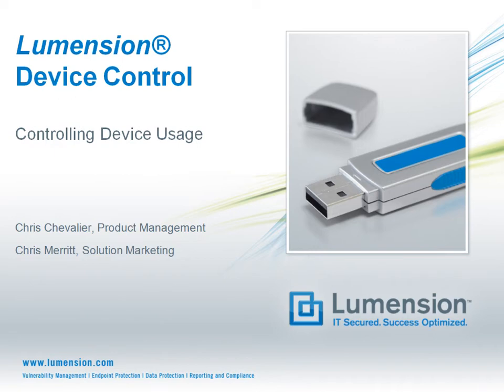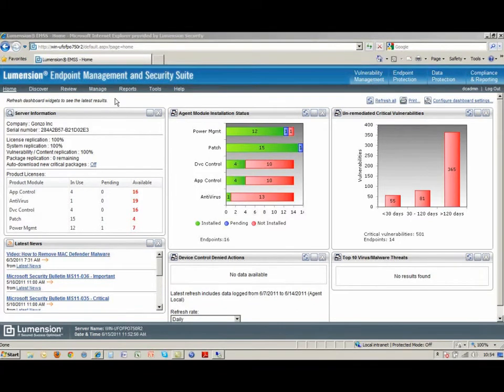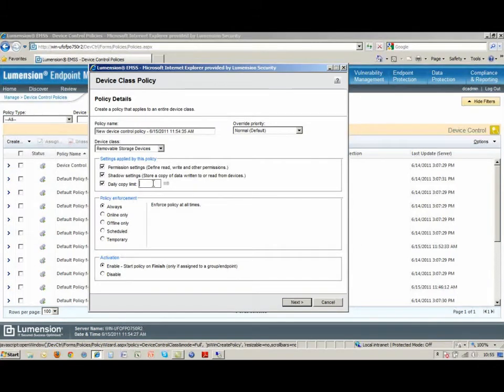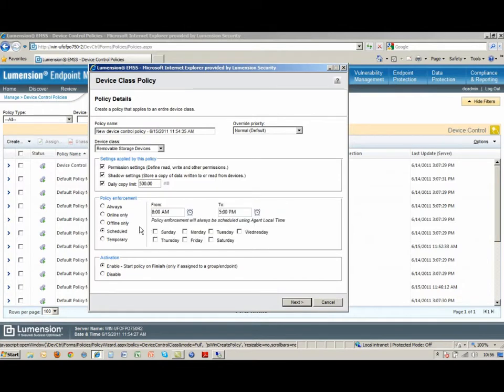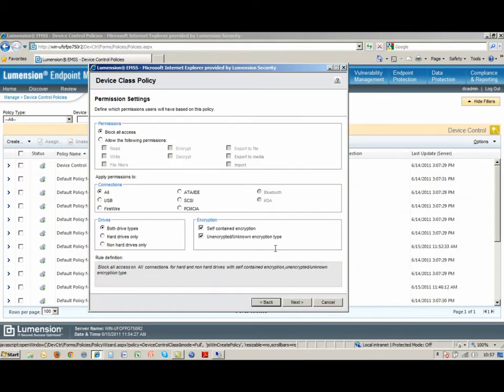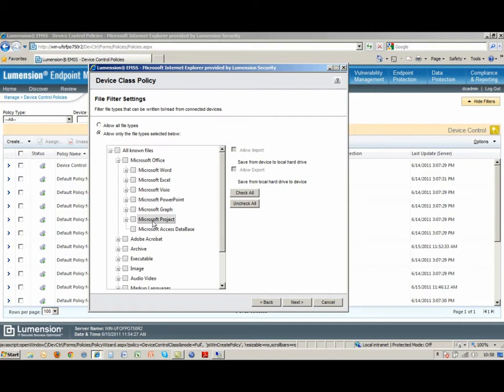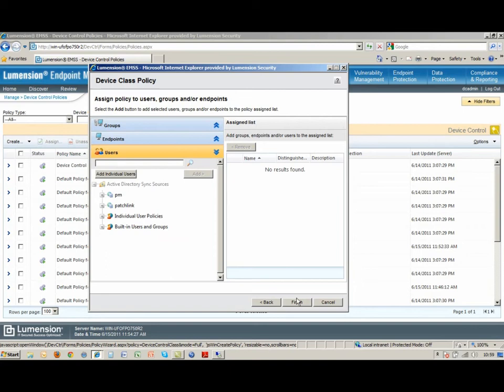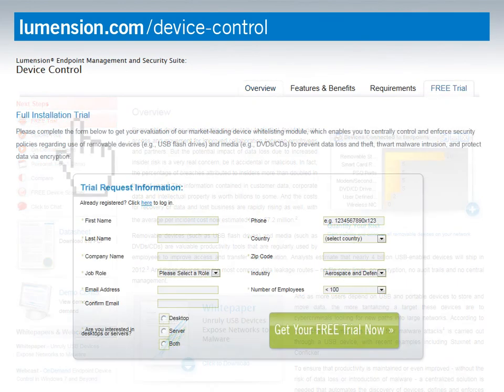Lumension Device Control: Controlling Device Usage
Challenge
USB flash drives help make us more productive, but unconstrained use could result in data loss or theft.

Question
How does one create and enforce security policies regarding the use of removable storage devices?

Solution
Lumension Endpoint Management and Security Suite: Device Control - Granular Control -- building on a years of experience and customer feedback to provide a deep set of capabilities.